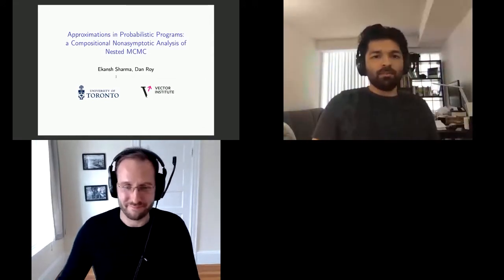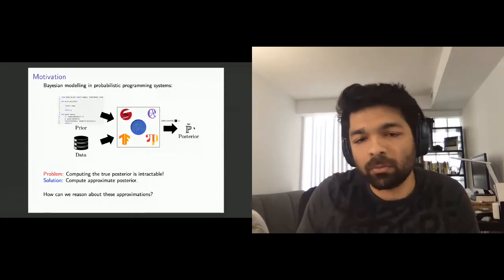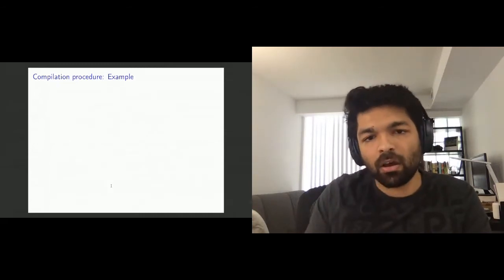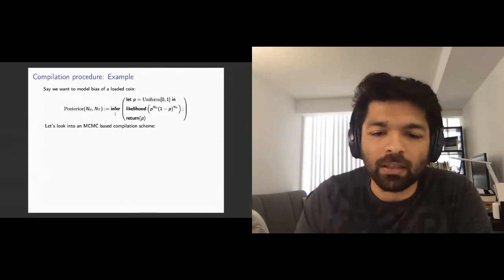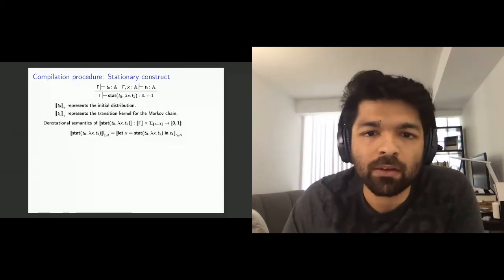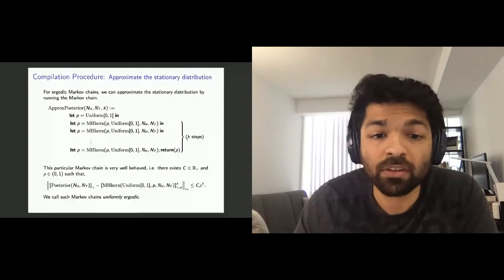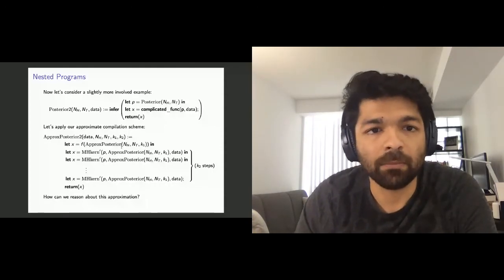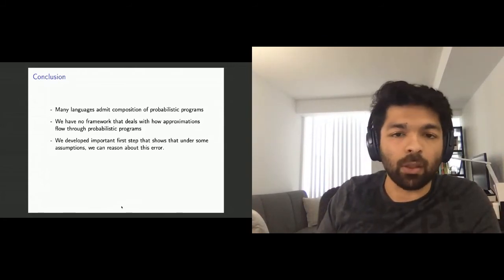Ekansh Sharma: Approximations in Prob Prog: a Compositional Nonasymptotic analysis of Nested MCMC